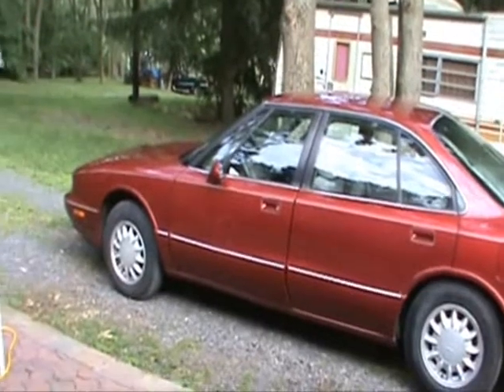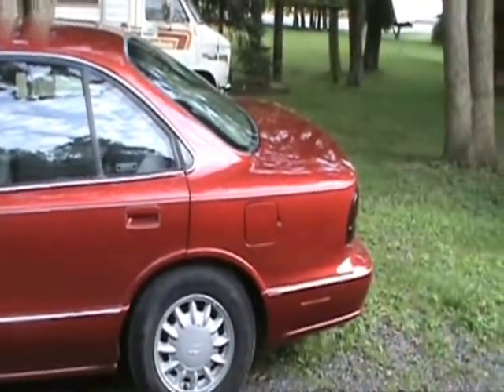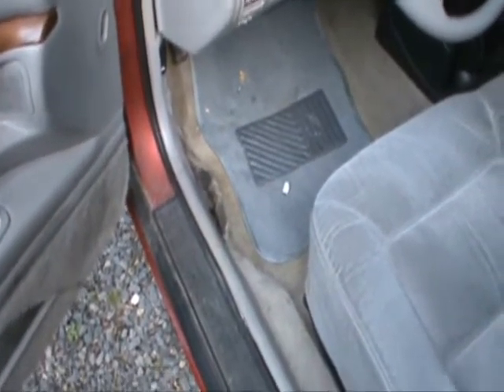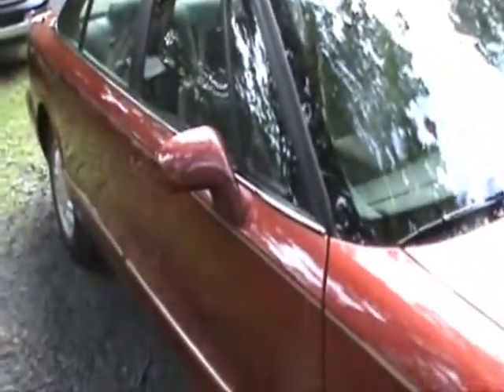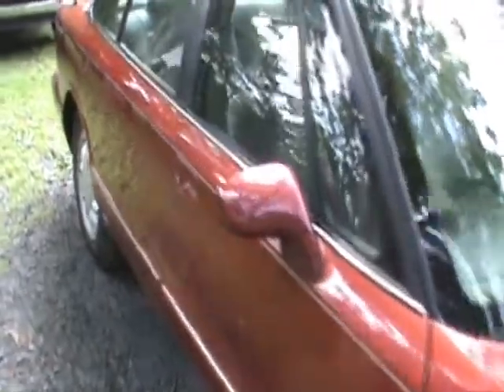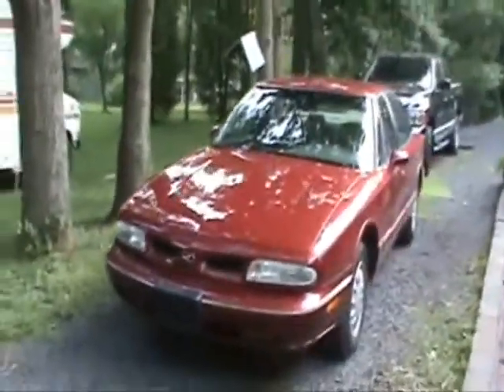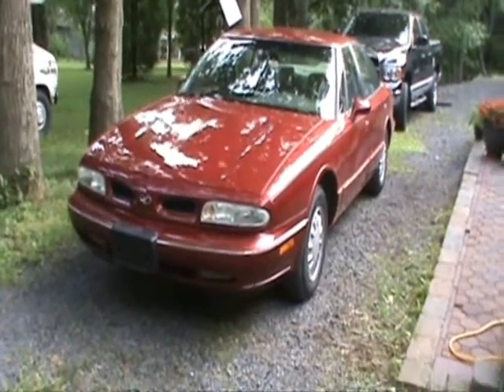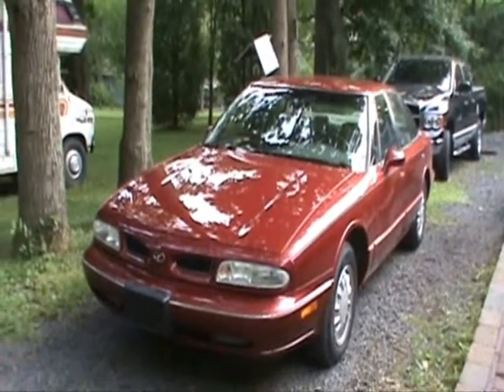The 1997 Oldsmobile eighty eight walk around.wmv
The 1997 Oldsmobile found a new home.